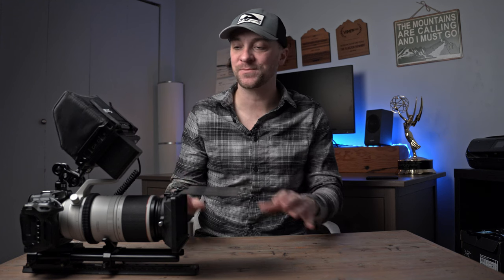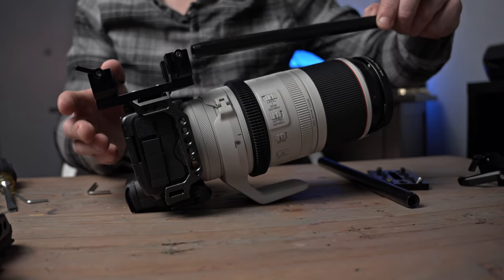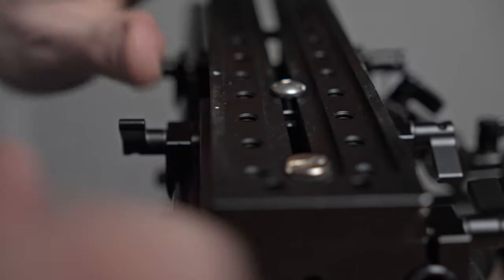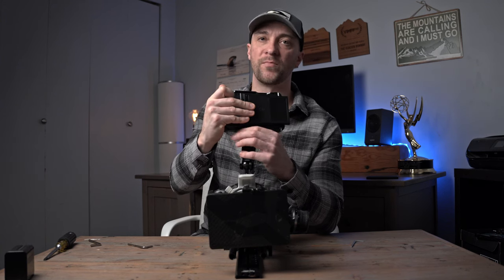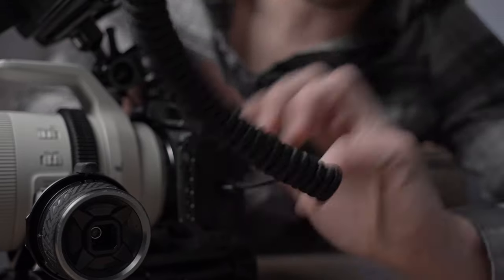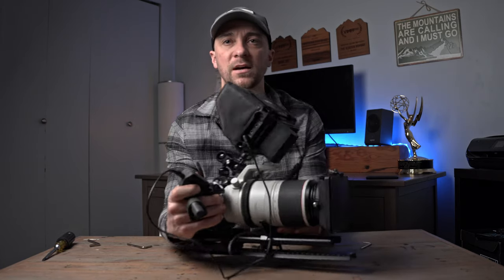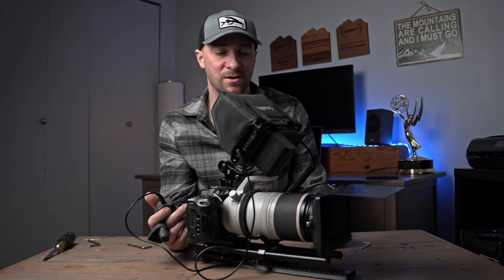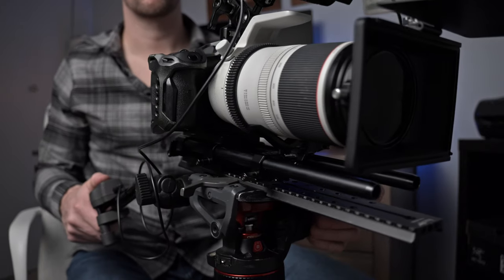Rig Your Camera For AMAZING Wildlife Videos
In this video, we will build out my Canon R5 to be the Ultimate Wildlife Video Setup. You can build out any camera to shoot wildlife videos. With a few simple modifications, you can turn any camera into the ultimate wildlife video camera setup.

Camera Kit Used For The Setup:
SmallRig Camera Tripod Mounting Baseplate w/15mm Rod Clamp

SmallRig 15mm LWS Universal Lens Support

SmallRig R5 R6 Cage for Canon R5 R6 Mirrorless Camera

Tilta Mini Matte Box

Haoge 350mm Rapid Connect Long Sliding Quick Release Plate

Atomos Ninja 5.2" 4K HDMI Recording Monitor

Atomos AtomX 5-Inch Ninja V Cage

SMALLRIG Sun Hood for Atomos Ninja V 2269

Alvin’s Cables 8K 2.1 Micro-HDMI to HDMI Braided Coiled-Cable for Atomos-Ninja-V

Manfrotto 612 Nitrotech Fluid Video Head with Carbon Fiber Twin Leg Tripod

NICEYRIG 15mm Rod 30cm (12 inch)